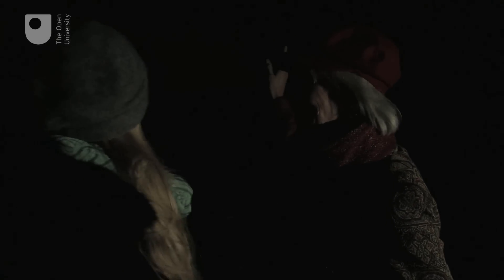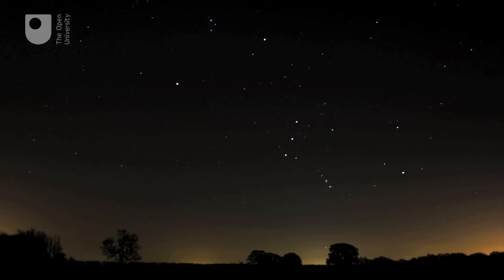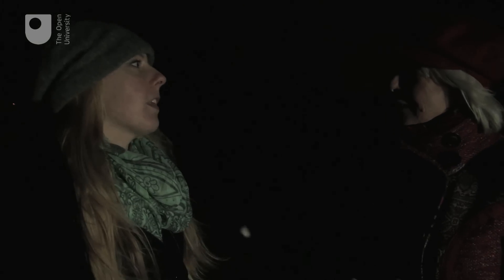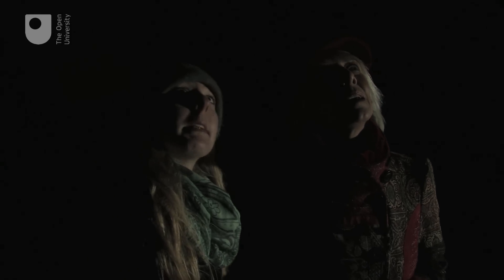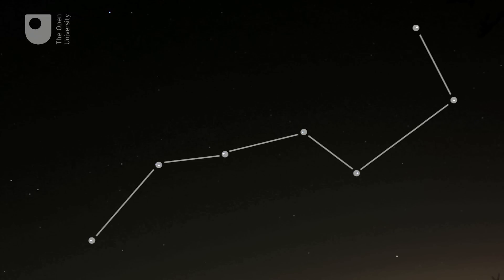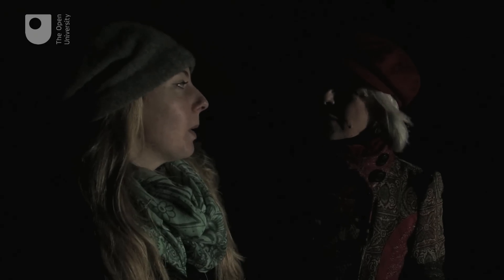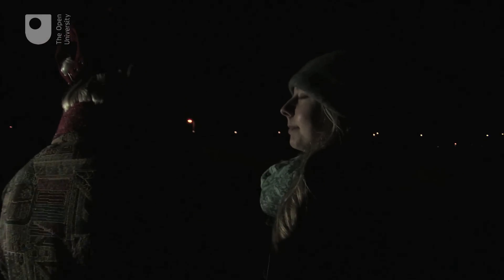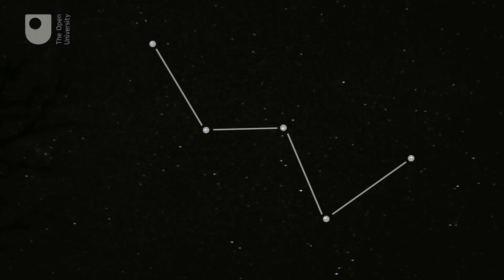What are constellations - In the night sky: Constellations (1/6)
Phillipa Smith, of the Open University, explains what a constellation is and points out the most obvious ones to look for in the night sky.